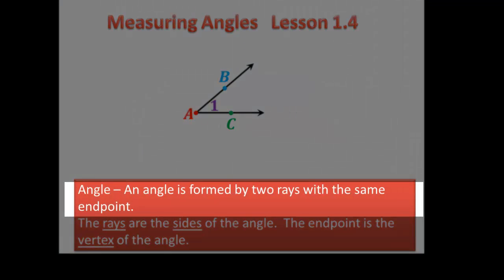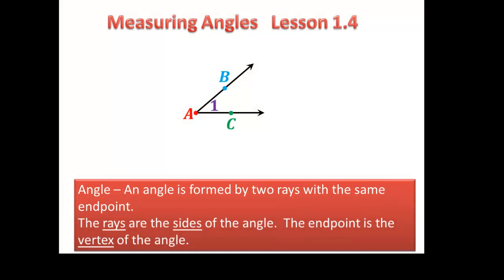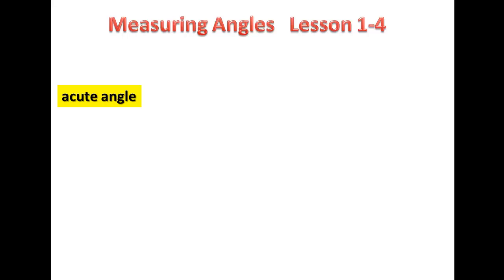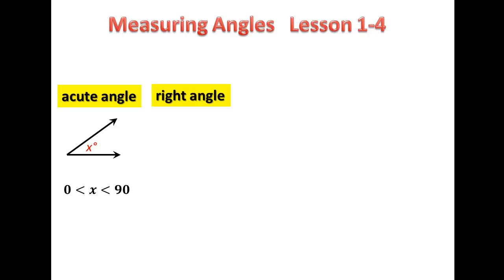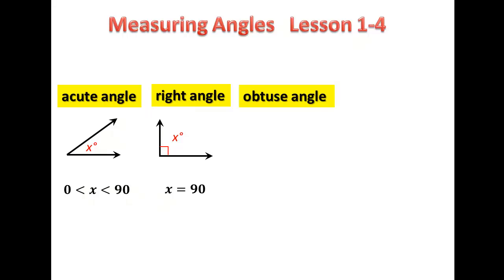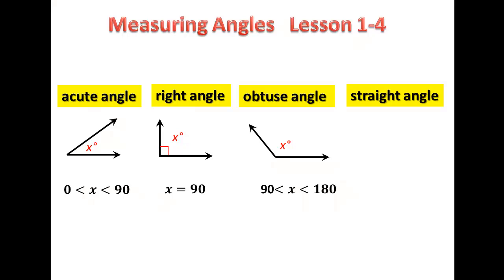Chapter 1 section 4 Measuring Angles 2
This video explains the angle addition postulate, classifies angles and explains how to name angles